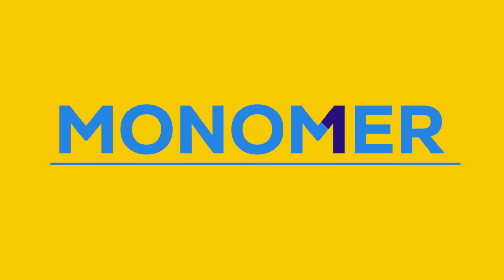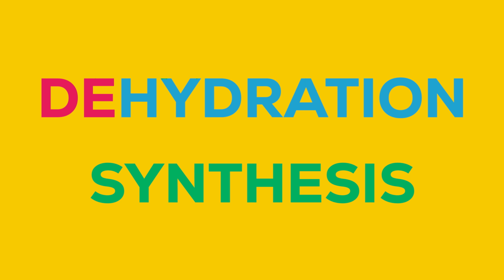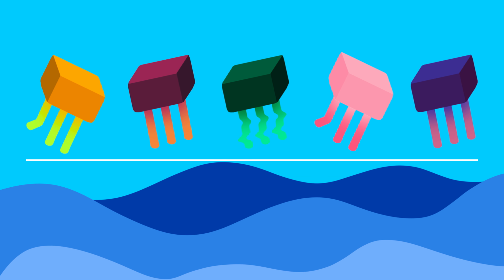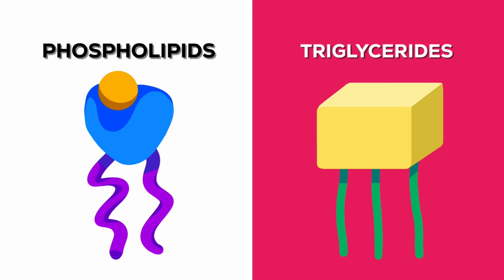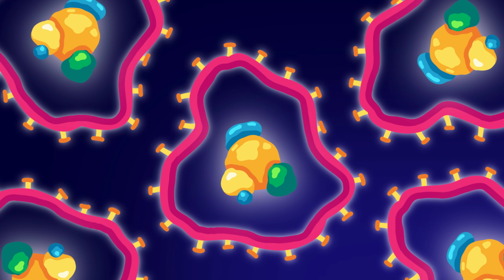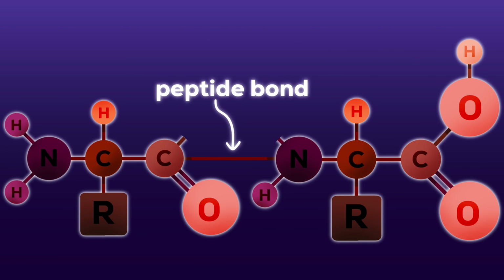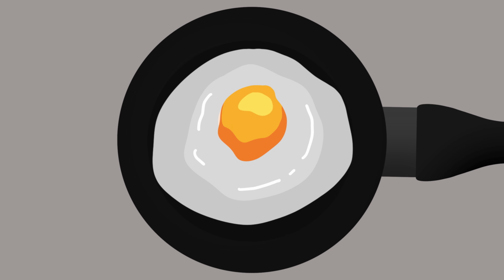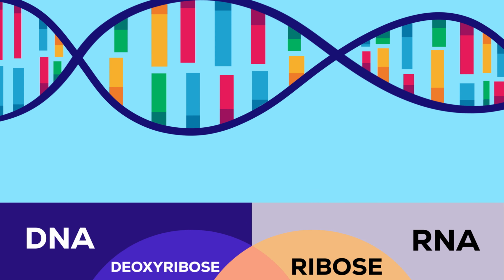Biomolecules Explained | Dehydration Synthesis and Hydrogen Bonding | ( Biology I )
a general overview of carbs, lipids, proteins, nucleic acids, as well as dehydration synthesis and hydrogen bonding

chapters:
0:00 Intro
0:34 Monomers, Dimer, and Polymers
1:17 Carbohydrates
2:04 Dehydration Synthesis
3:36 Lipids
6:26 Proteins
9:16 Denaturation
9:55 Nucleic Acids